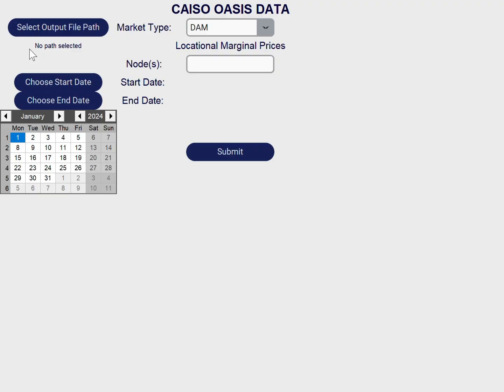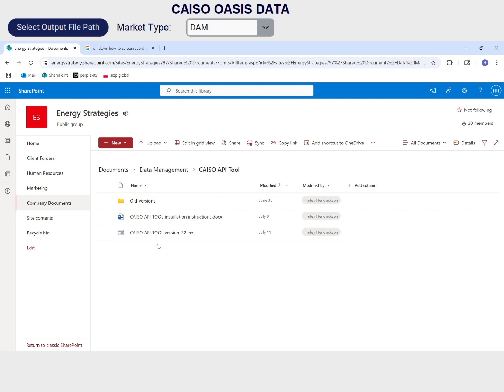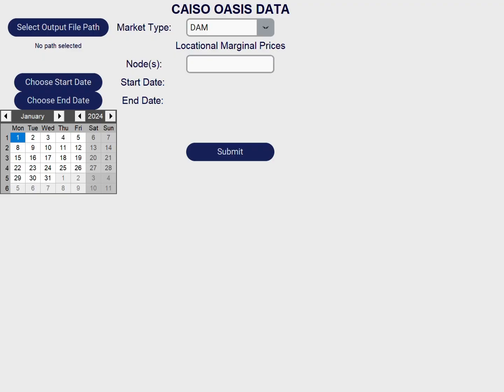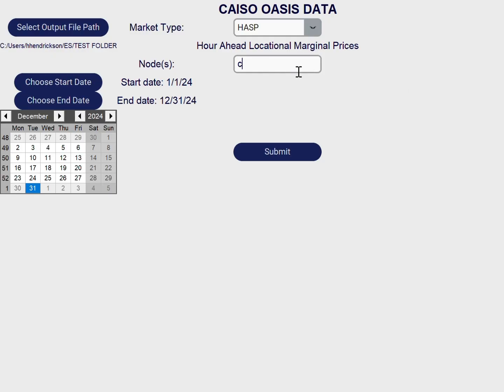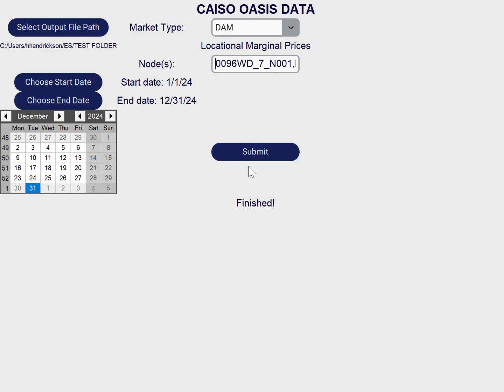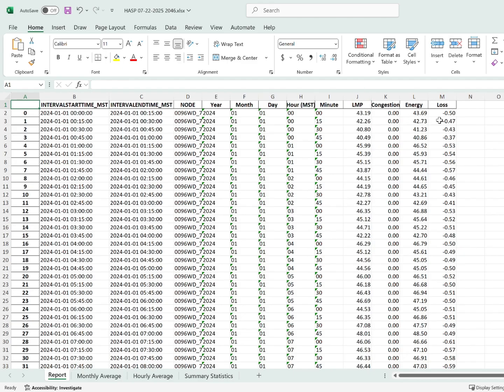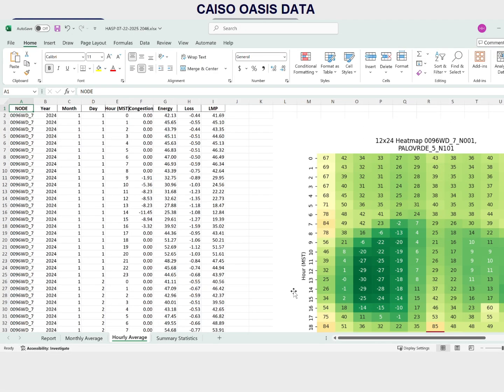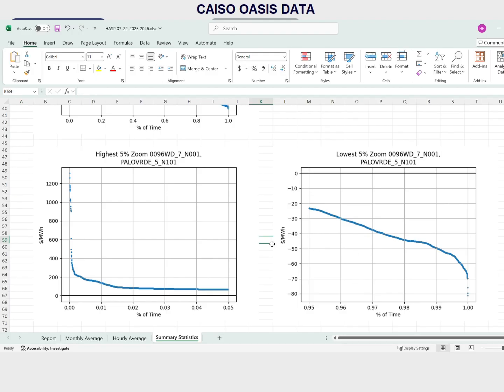CAISO API Tool Tutorial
This video explains how to use my program to download 4 different LMP (Locational Marginal Price) reports from the CAISO OASIS API, ending with an excel file, complete with analysis and charts.